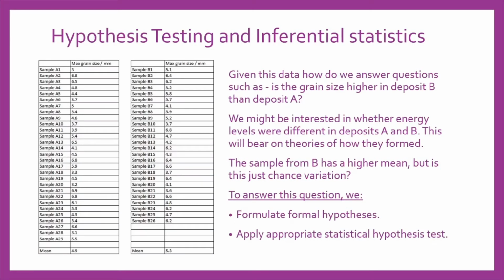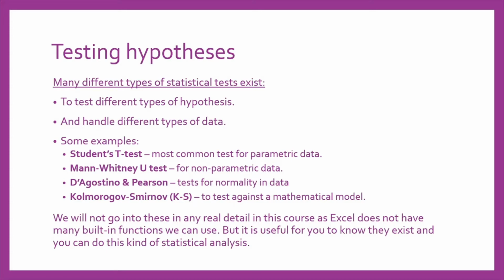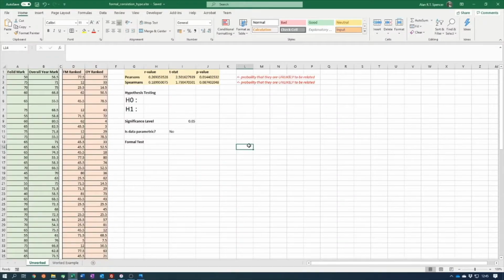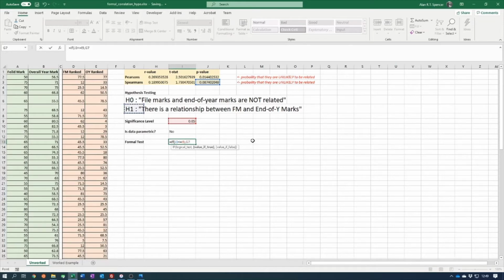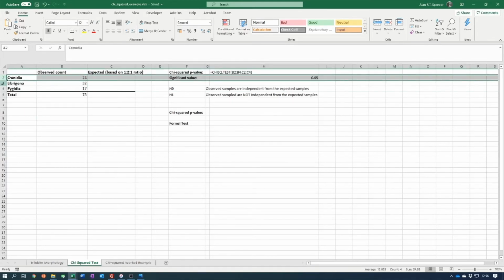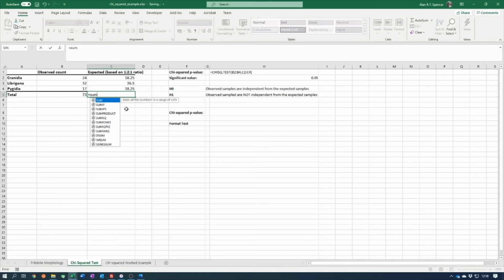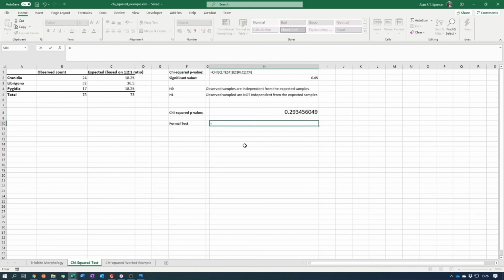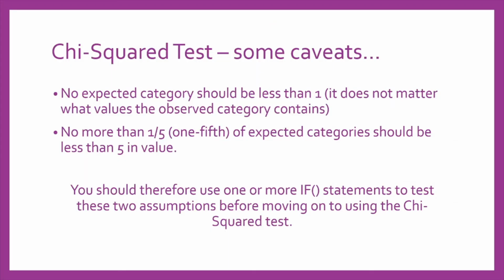Demonstration 11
Demonstration 11 of the 2020 Excel and Statistics Workshop course for 1st Year undergraduate geo-scientists.